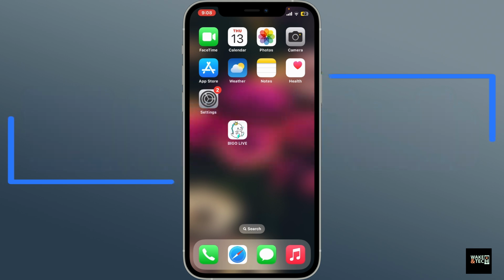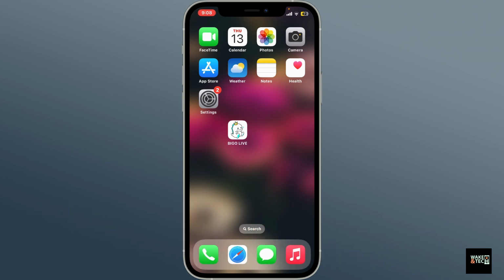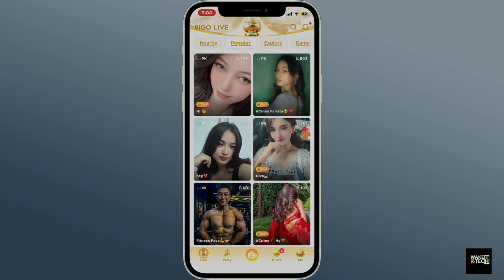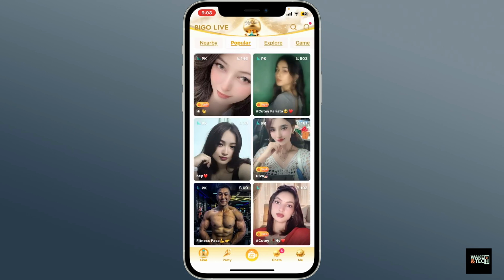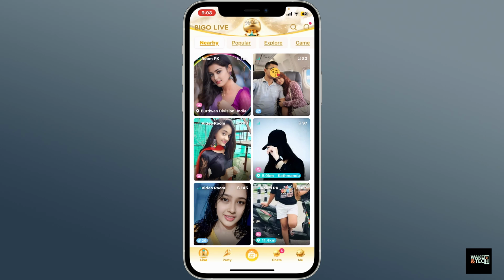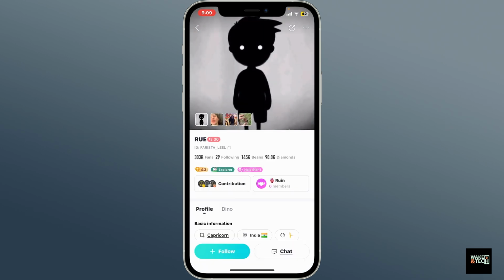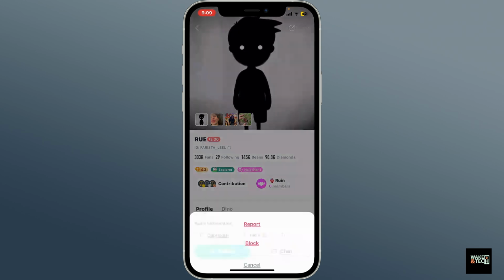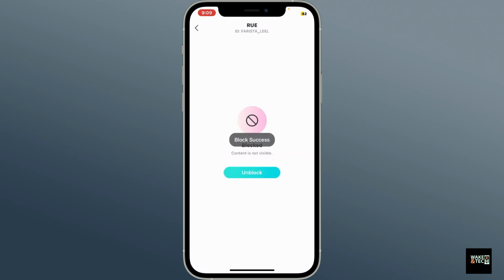How to Block a User on Bigo Live – Step by Step 2025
Learn how to block someone on Bigo Live quickly and easily! Whether you want to prevent harassment, stop unwanted messages, or maintain a safe streaming experience, this step-by-step tutorial will guide you through the process on both mobile and tablet devices.